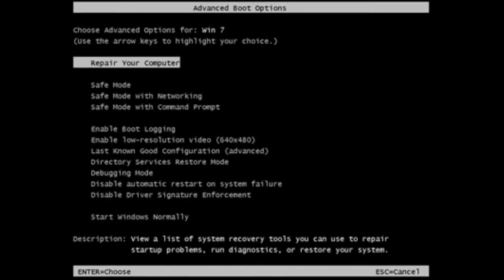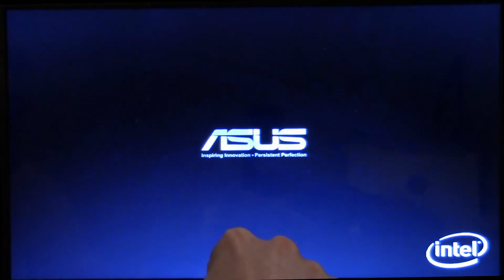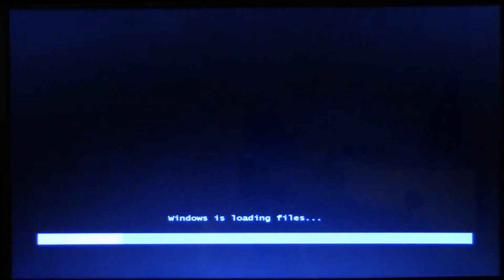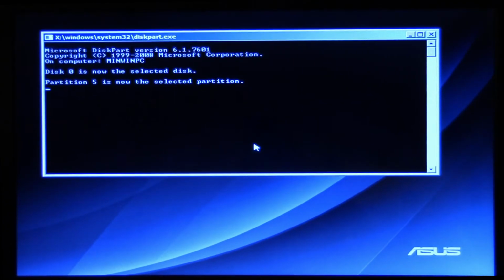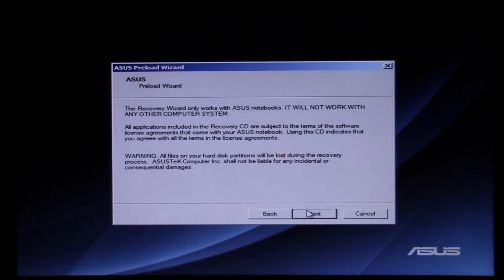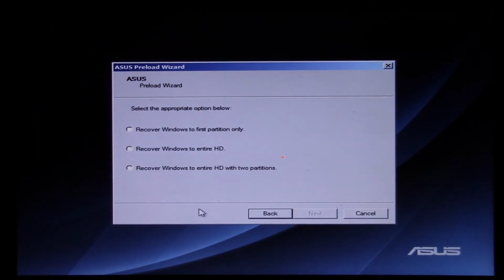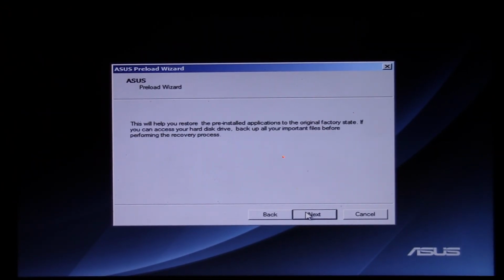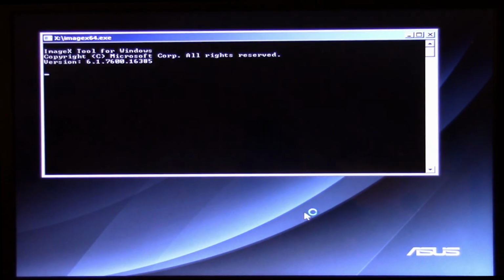How To Perform A System Recovery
. This generally applies to systems running Windows 7 and older operating systems. Windows 8 works in a similar way but provides different kinds of recovery options.

Doing a system recovery becomes necessary when you can't use your computer due to problems, hardware upgrades or just cause you want to sell it.

Nowadays most computers use the "repair your computer" selection from the F8 boot menu in Windows when you first start your computer. Before then, there was usually some kind of key on the keyboard you had to press to access the system recovery at boot. Before that, computers were usually supplied with physical recovery CD/DVDs as HDD recovery hadn't been implemented yet (or the drive couldn't hold the recovery image ex. a small SSD).

NOTE: A SYSTEM RECOVERY WILL ERASE ALL USER DATA. BE SURE TO BACK UP YOUR DATA BEFORE PROCEEDING. _